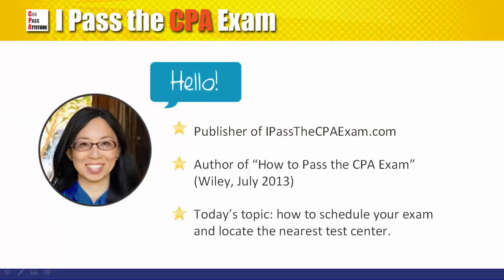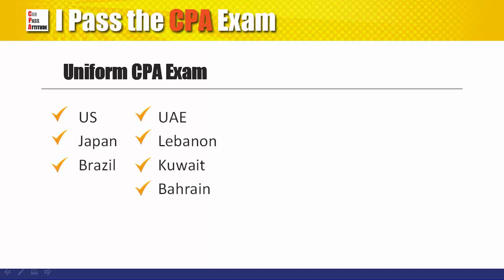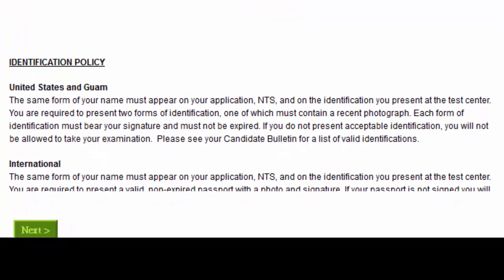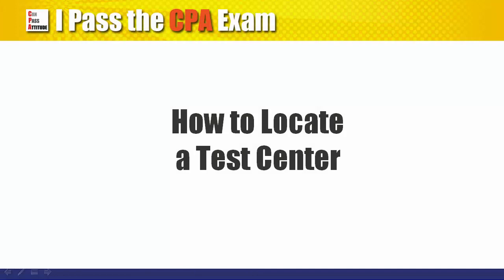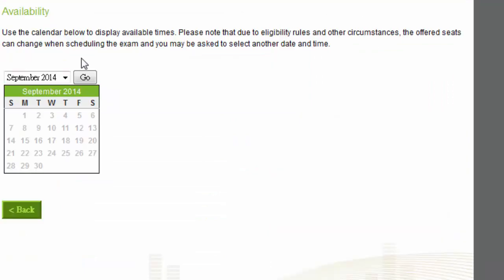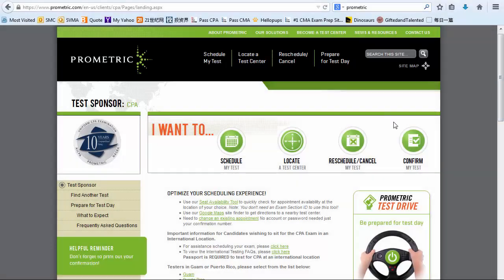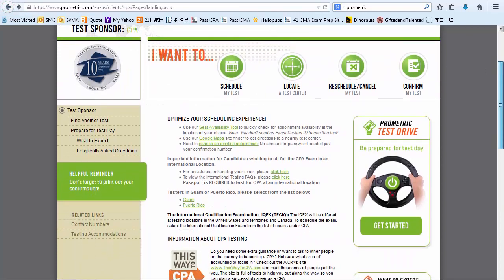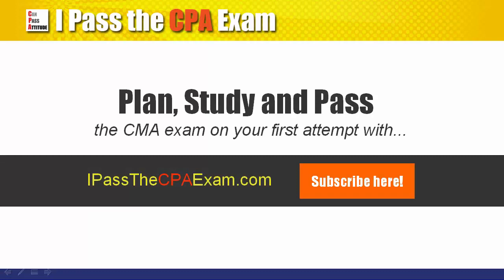How to Schedule CPA Exam using Prometric CPA Website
Once you are approved to sit for the CPA exam, the state board will send you a notice, typically in email, with information for you to schedule and sit for the exam. This notice is called Notice To Schedule, or more commonly known as the "NTS".

The NTS allows you to schedule the exam within 6 month period. A few states have a longer period of 9 months, so make sure you check the date on the NTS. The easiest way to schedule is through the prometric.com website, and this video shows you how to do it.

You don't need to schedule the exam right away, especially if you lag behind in your study and not sure whether when you can catch up. On the other hand, scheduling too early means you won't be able to secure a date of your choice in popular centers. As shown in the example in the video, in one San Francisco test center, all except one Friday and Saturday sessions in Oct and Nov are full as of September 10.

The video also shows you how to reschedule or cancel an appointment, as well as what you can do now to prepare for your exam day.